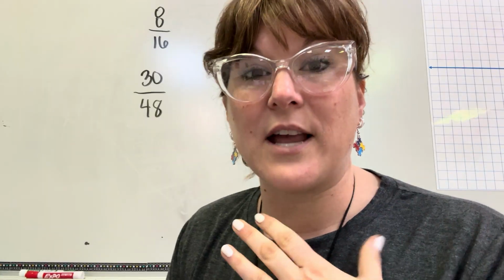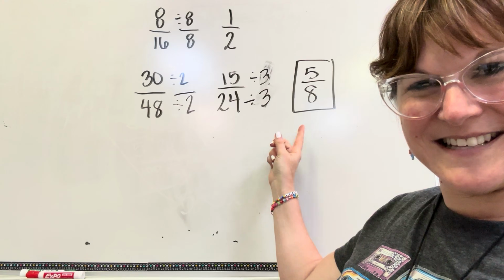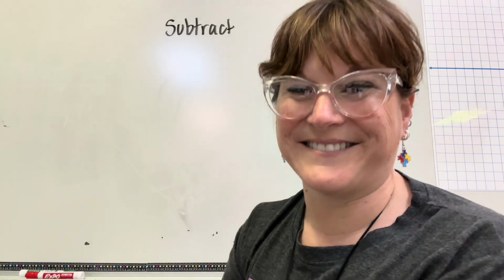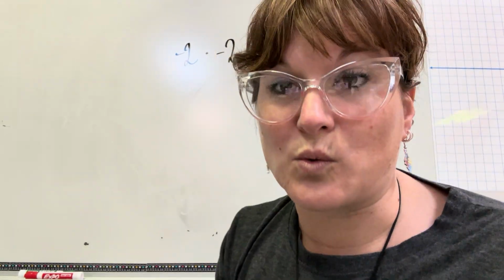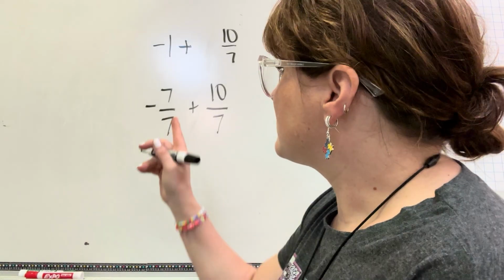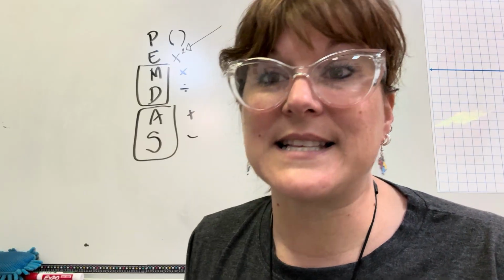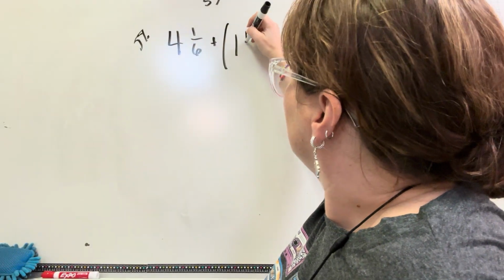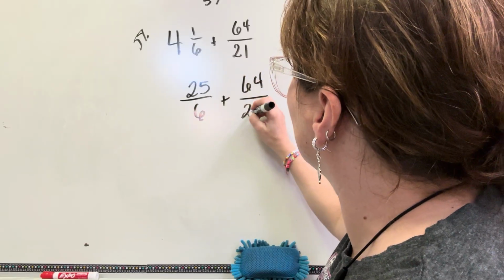Beginning Algebra Summer Math part 1